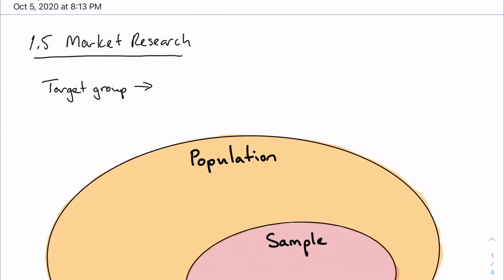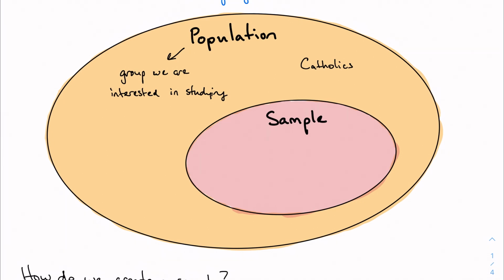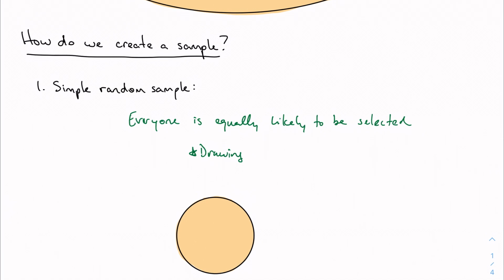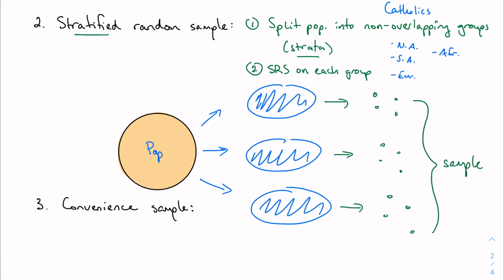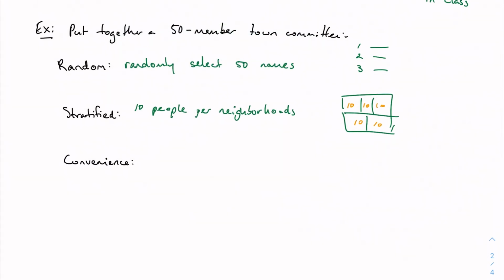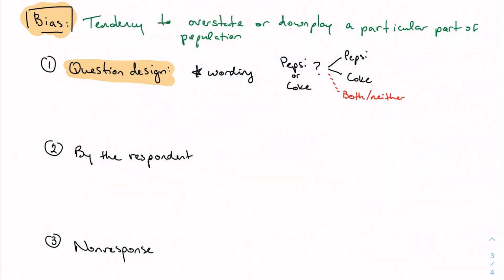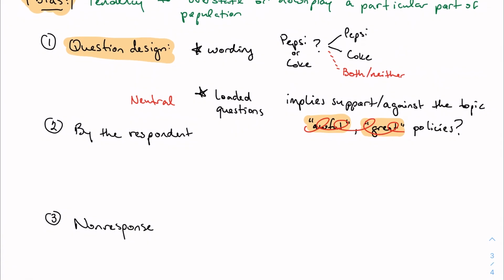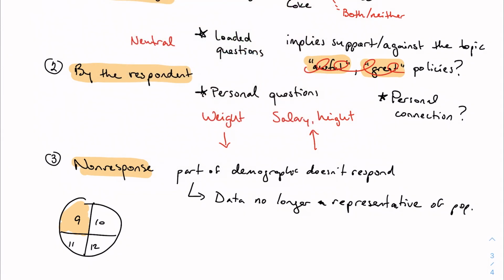1.5: Market research and sampling methods (Financial Algebra)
Businesses conduct market research to determine if a product is viable on the market and interesting for consumers. They don't ask every single person who MIGHT buy it, though. How do businesses put together a representative sample of the population?